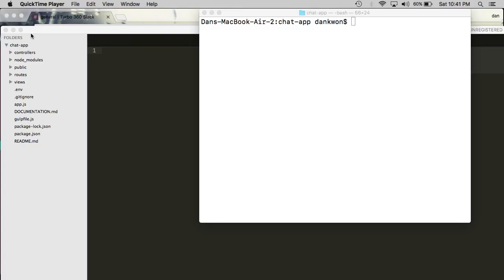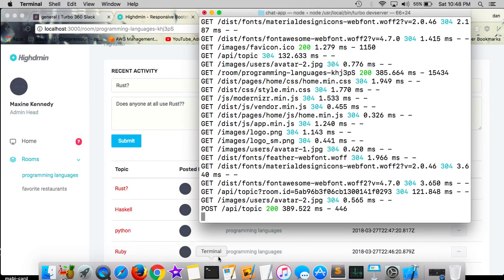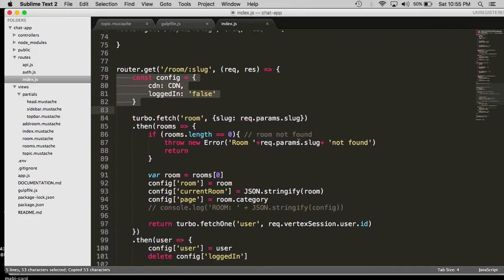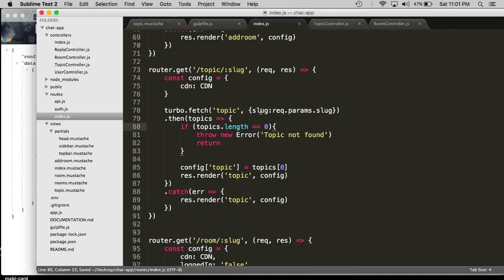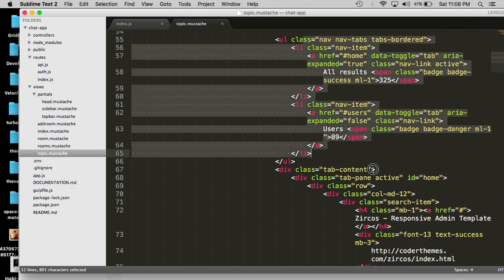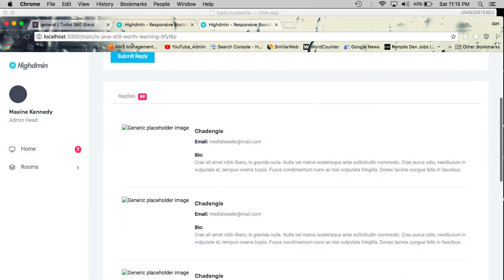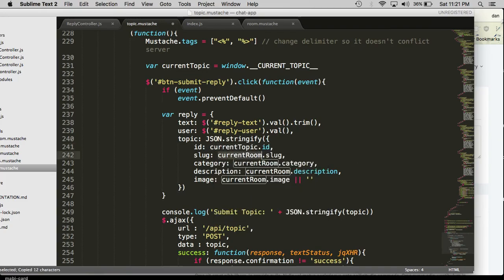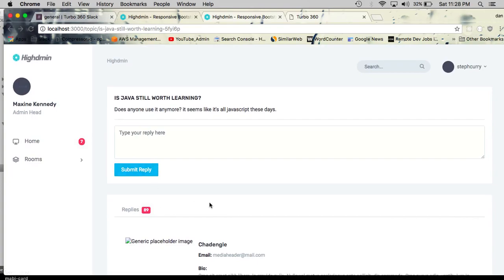7. Node JS & Express Intro - Chat Site Reddit Clone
In part 7 of our Node JS Intro - Reddit Clone, we set up the page template for viewing individual posts ("topics") and create a couple sample replies.